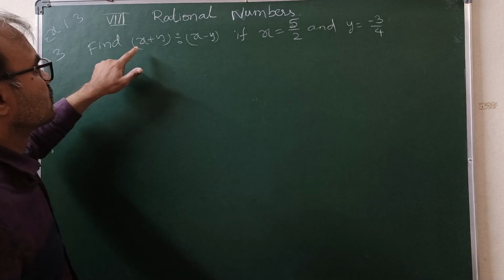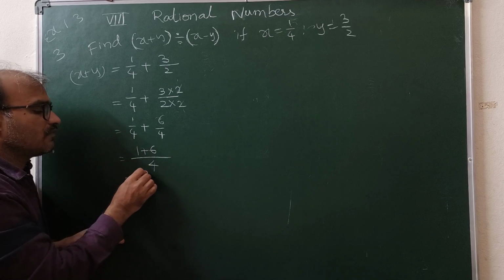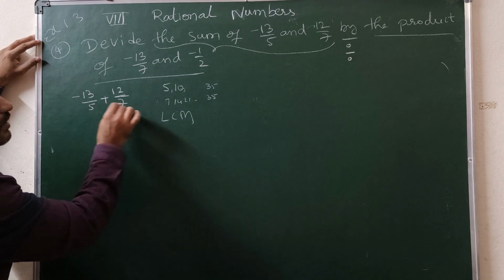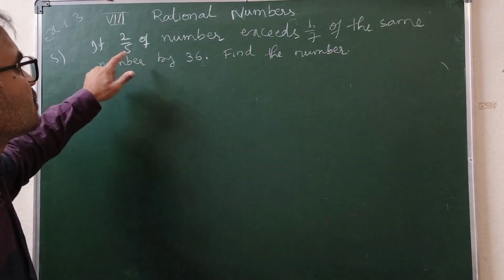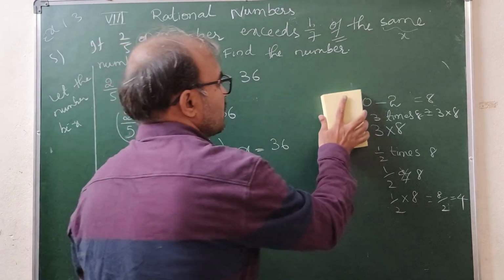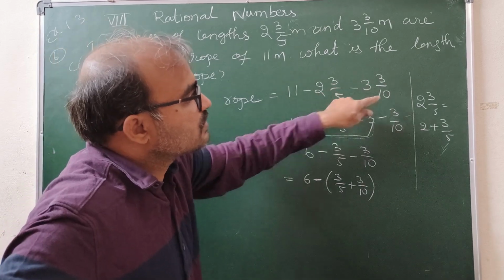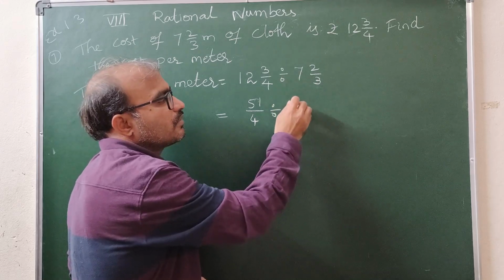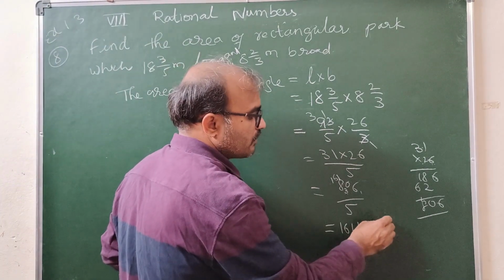Ex 1.3. Rational Numbers. Class 8.